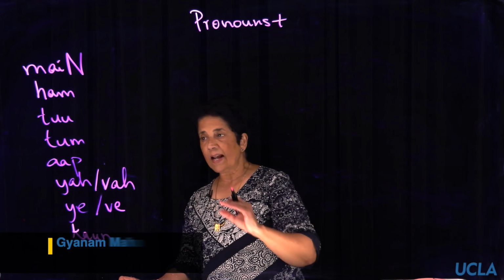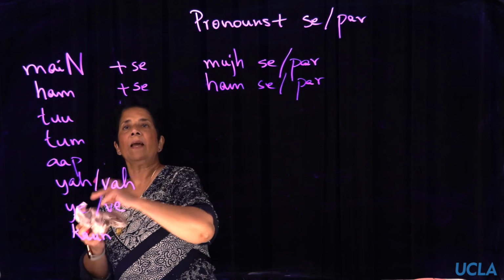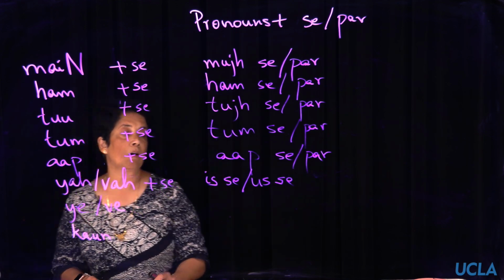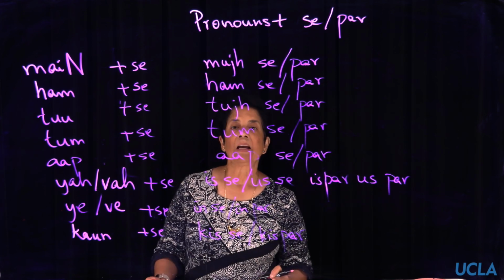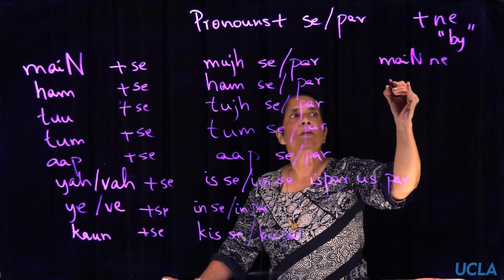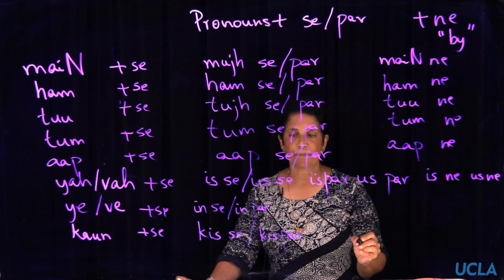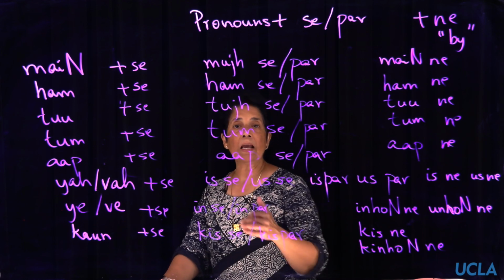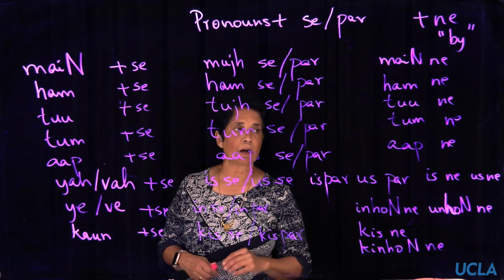Hindi-Urdu Grammar Series Lecture 8